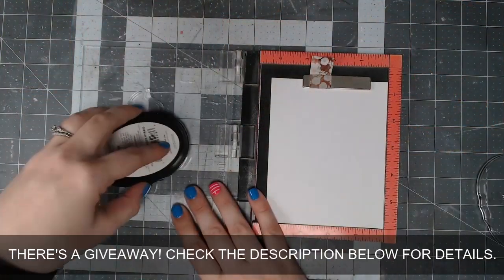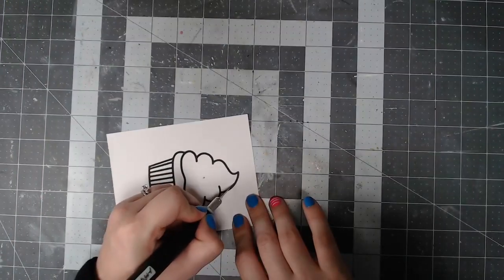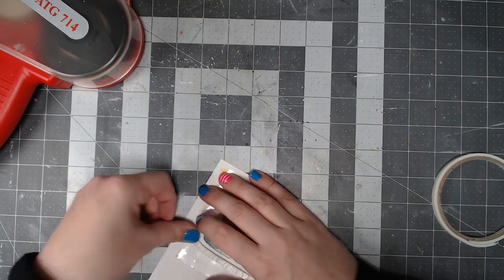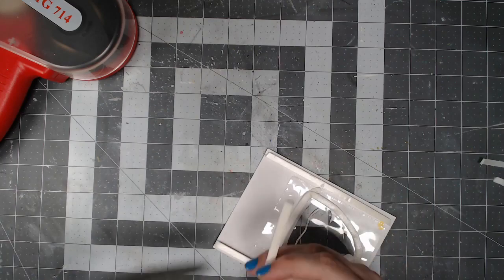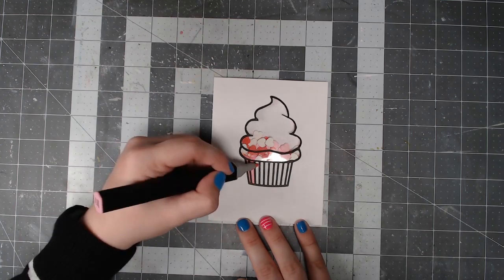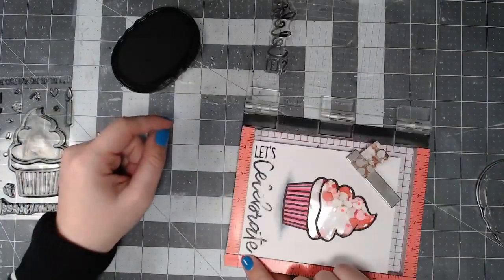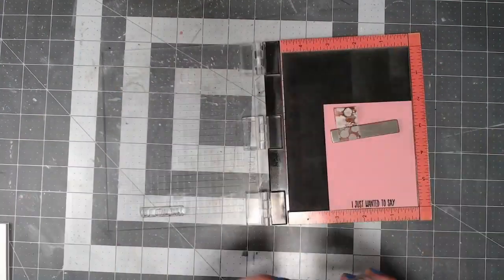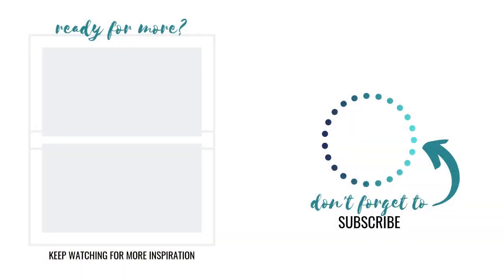How to Make a Shaker Card Craft Collabs + Trinity Stamps Hop + Giveaway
Please visit the following Rafflecopter link by April 8, 2020 to enter the giveaway generously gifted by Trinity Stamps
(P.S. Earn BONUS entries for each video on the hop that you comment on! Complete as many or as few of the Rafflecopter options as you choose; but the more you complete, the better your chances of winning!)

The winner will be chosen at random and contacted by Multiplicity Crafts, our hop coordinator. If you are the winner, you will have one week (after contact) to claim your prize. Failure to do so will result in forfeiting the prize and an alternate winner will be chosen. Thanks for hopping along with us!

• (1) Crafty Love - Mixed-Size Clay Heart Sprinkles Assortment – Trinity...

• Lovely heart - Itty-bitty iridescent heart confetti mix – Trinity Stamps

• Scrapbook.com - Double Sided Adhesive Foam Roll - 1/4 Inch x 32 Feet - 1 Roll

[ Amazon US ]

[ Amazon US ]

[ Amazon US ]

[ Amazon US ]

[ Amazon US ]

——— S O CI A L  M E D I A ———

——— L I K E  D I Y  P R O J E C T S ? ———
Follow my second YouTube channel -